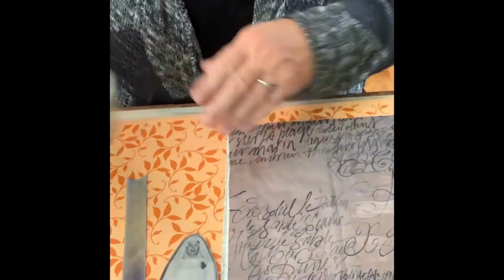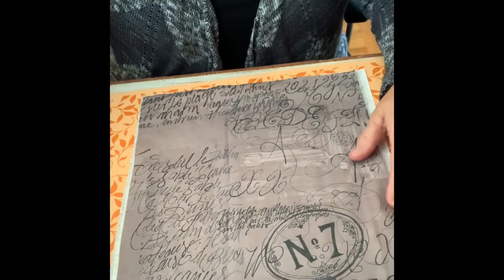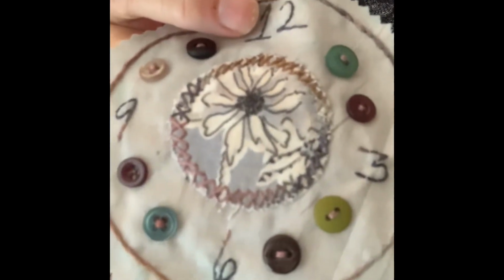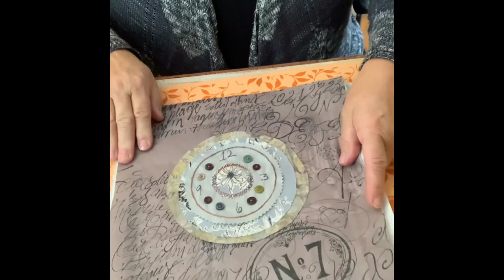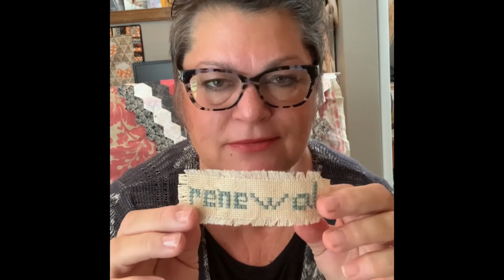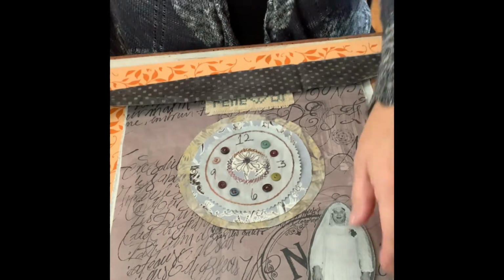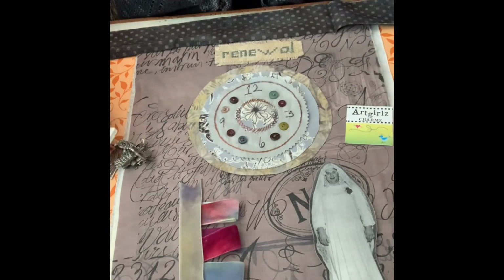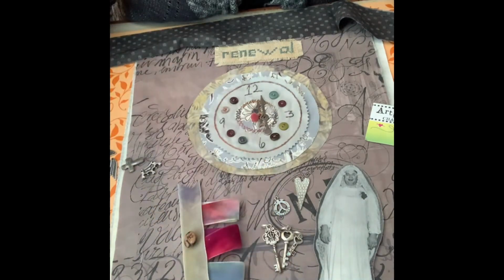Renewal ~ January Whimsy BOM part 1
Don’t forget to always label your work. Also, for all embellishments I used liquidstitchglue (my all time favorite